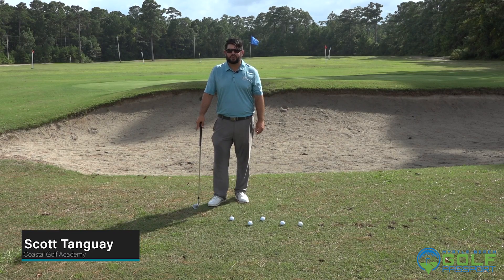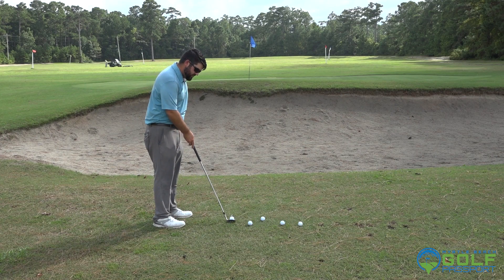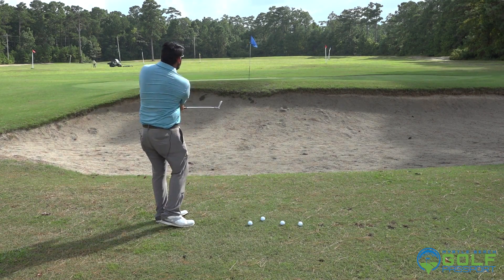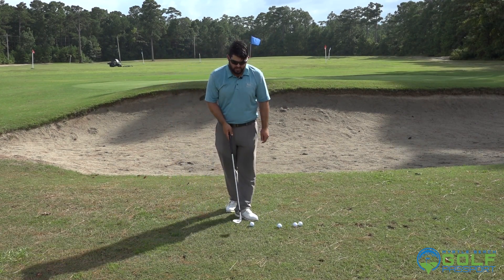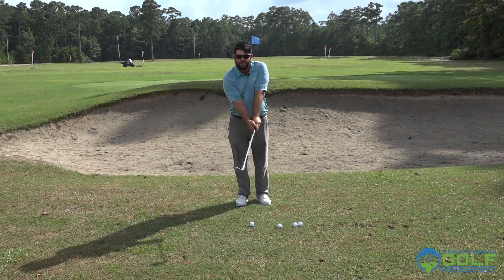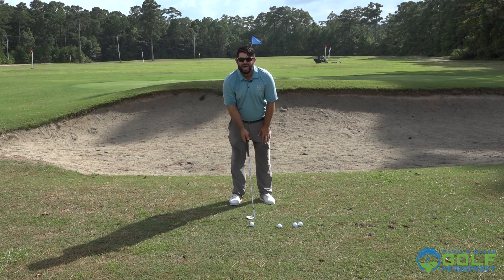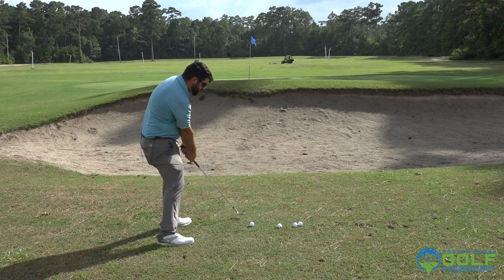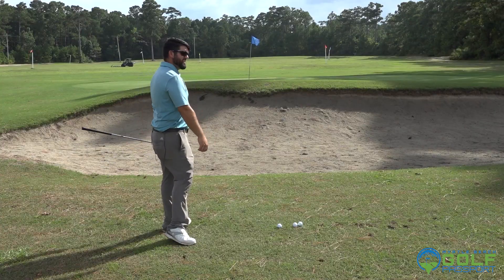Myrtle Beach Golf Passport | How to hit a Flop Shot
Short sided around the green? Scott Tanguay from the Coastal Golf Academy shows you how to navigate those sticky situations.